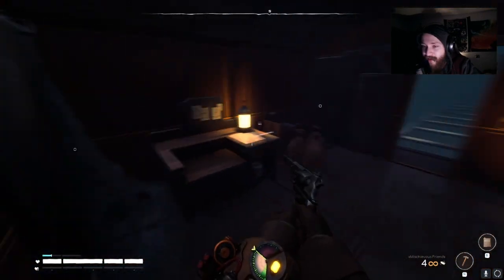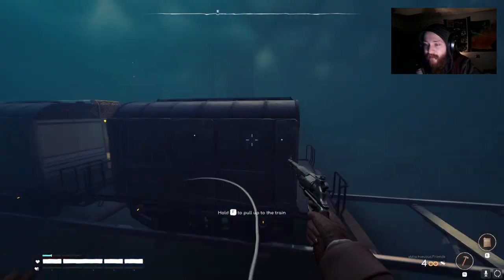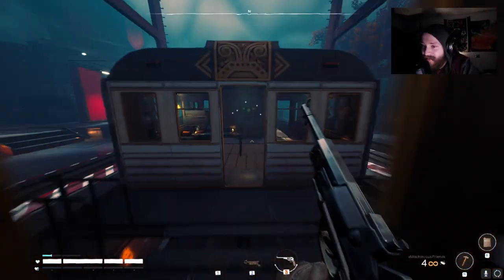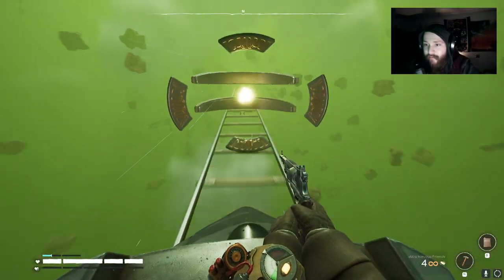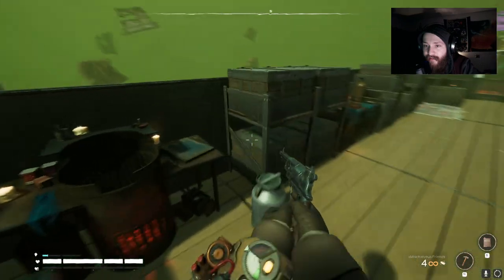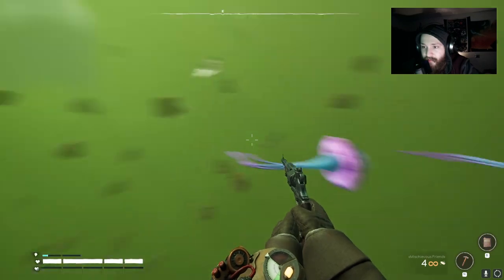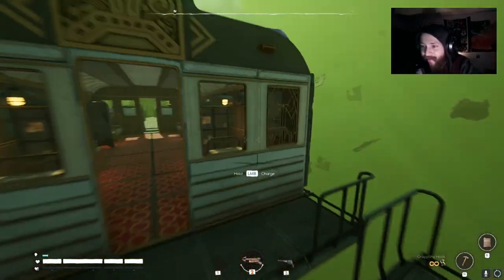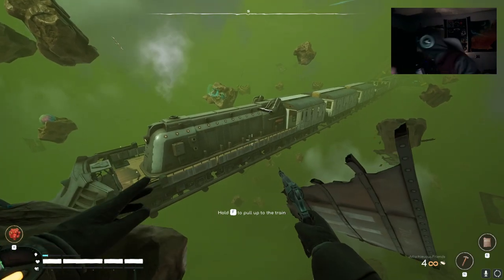Void Train #23 | Building The Best Train Ever! FINAL (Timelapse)